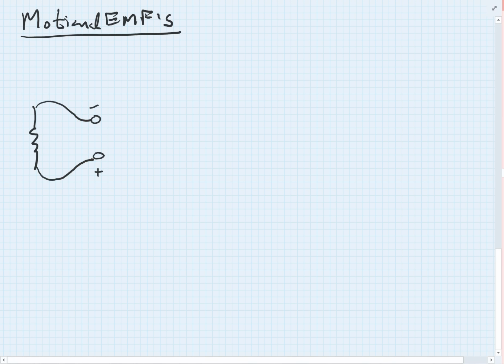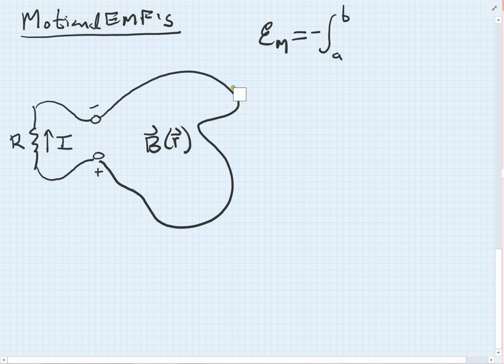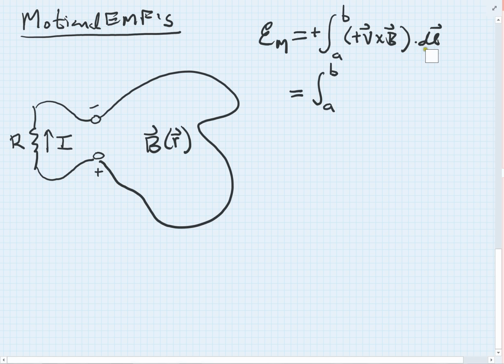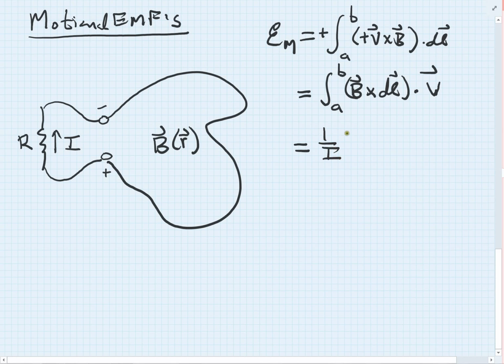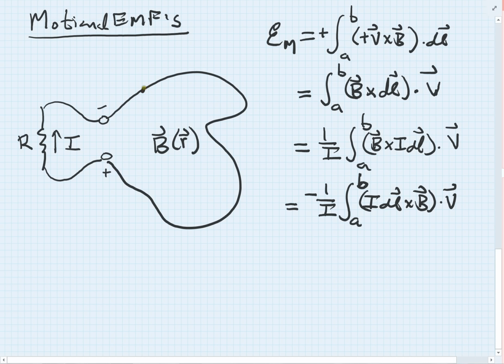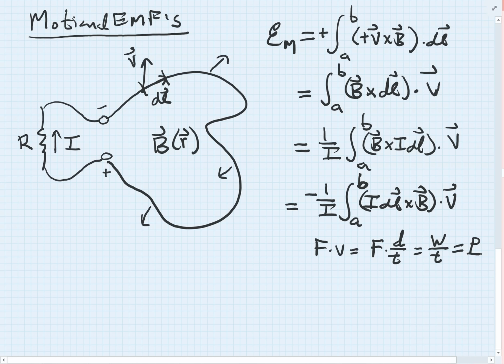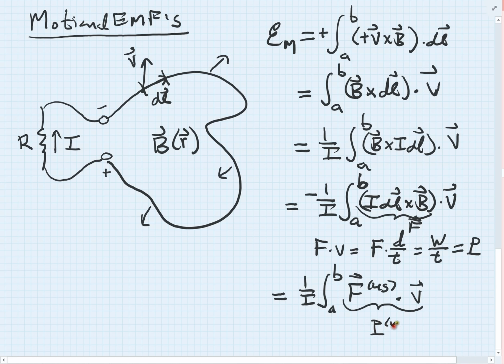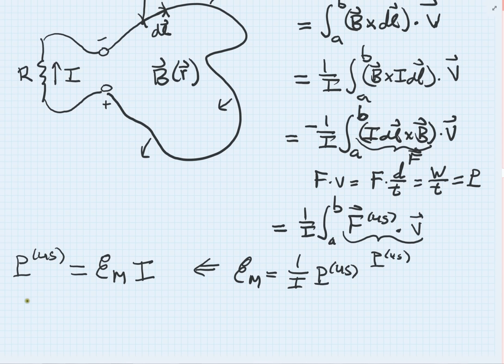L23.3 Motional EMF Power